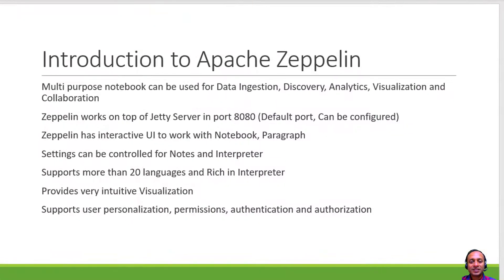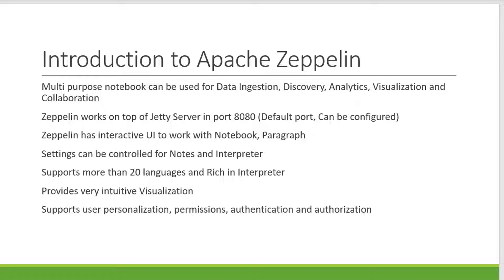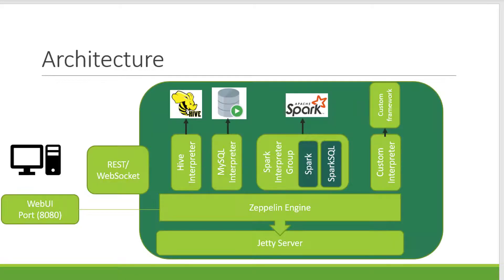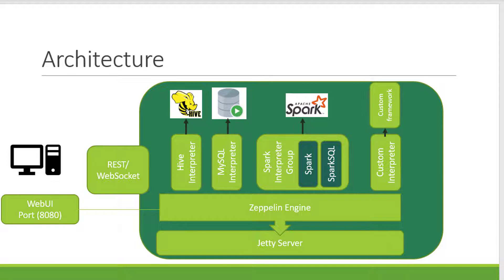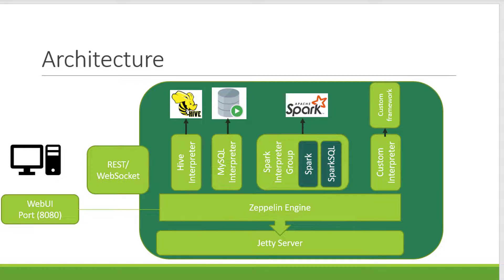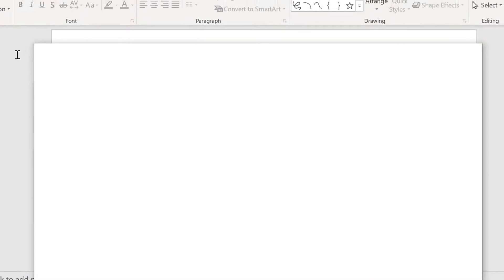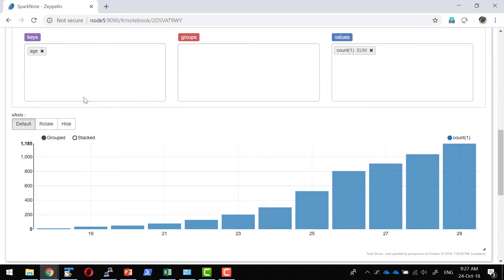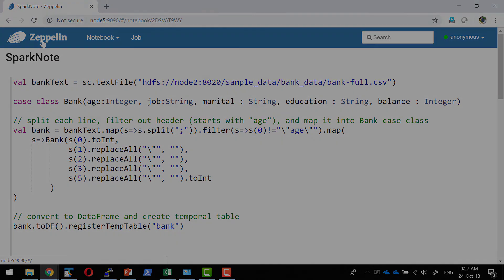Apache Zeppelin Introduction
Understand Big data ecosystem. Visualization tool for big data - Apache Zeppelin